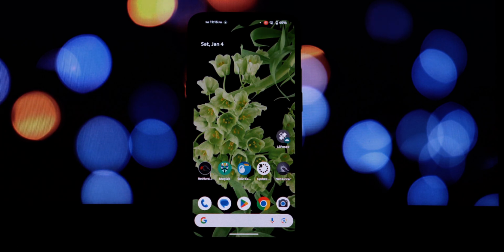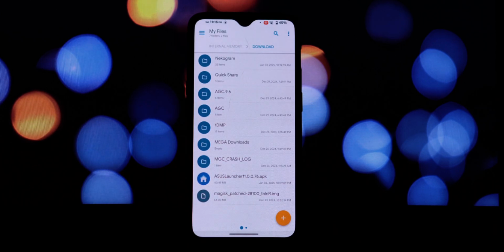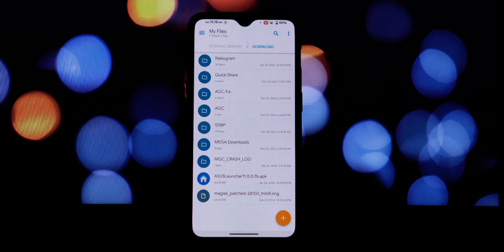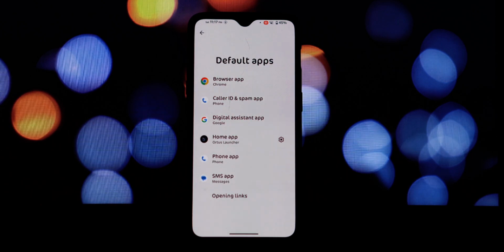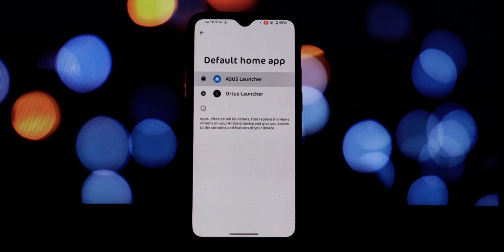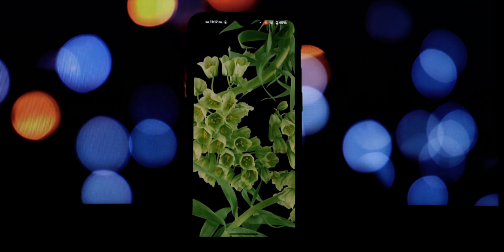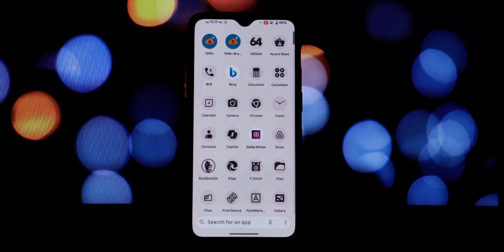Install ASUS Launcher on ANY Android (Without Root!)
Want to give your Android phone a fresh new look and feel? In this video, I'll guide you through the simple steps of installing the ASUS Launcher on any non-rooted Android phone. No root access required! This launcher brings the smooth and intuitive ZenUI experience to your device, offering a polished interface, smooth animations, and enhanced features.